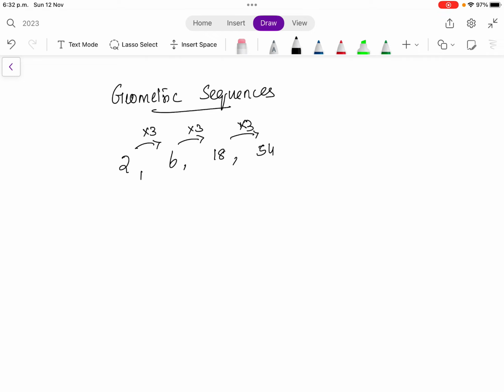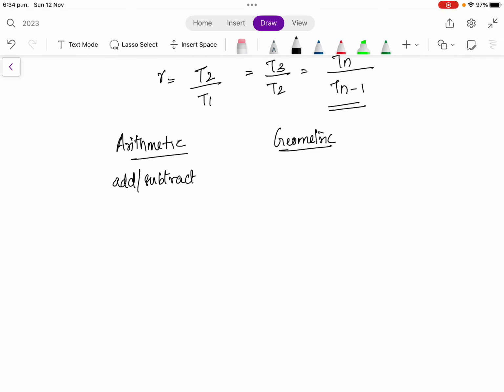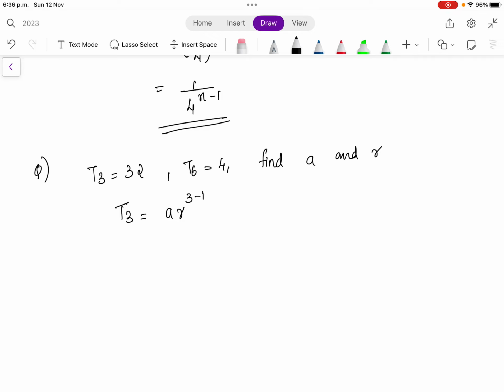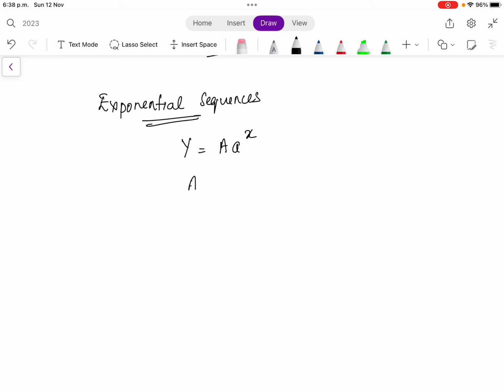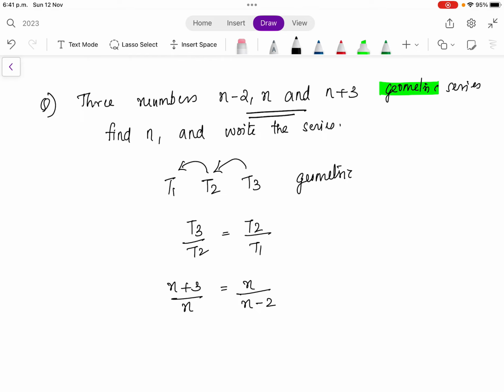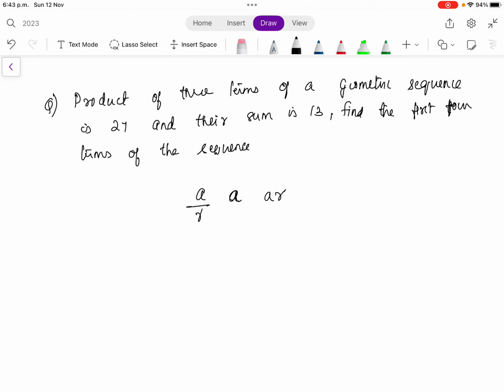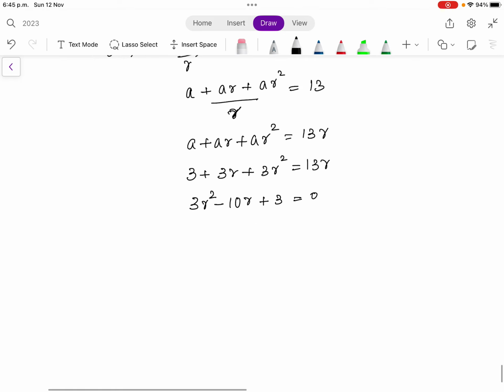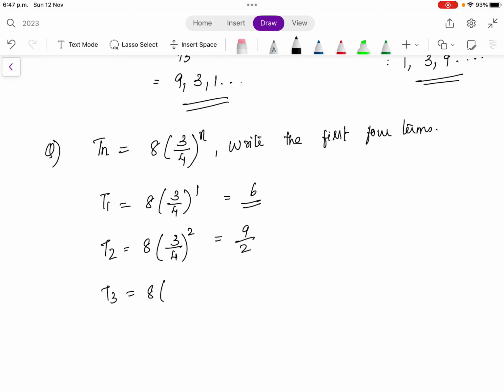Geometric Sequences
Introduction to  Geometric Sequences
nth Term of a Geometric Sequence